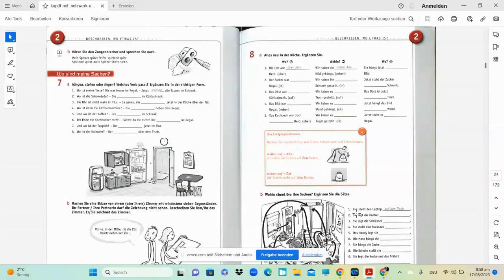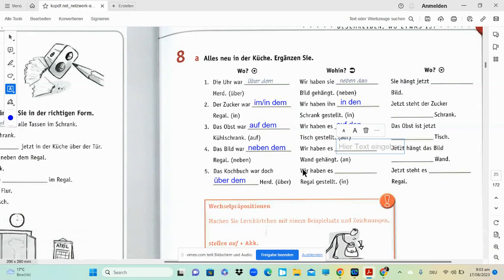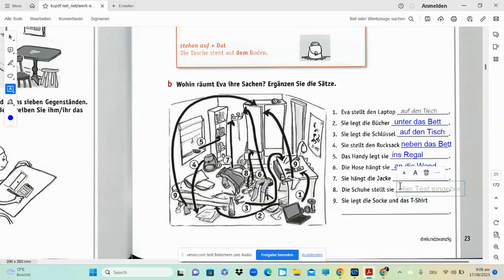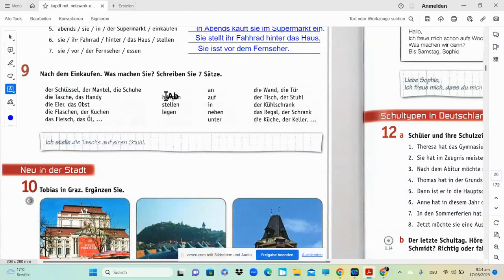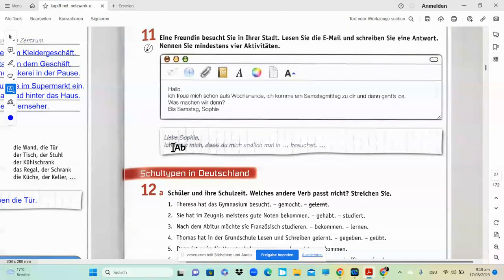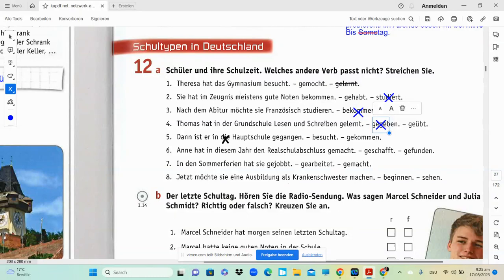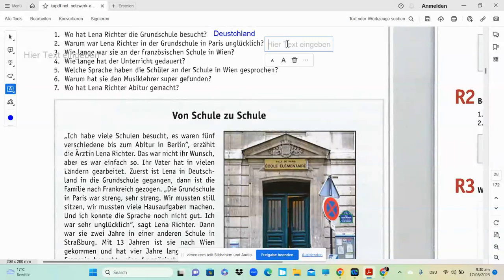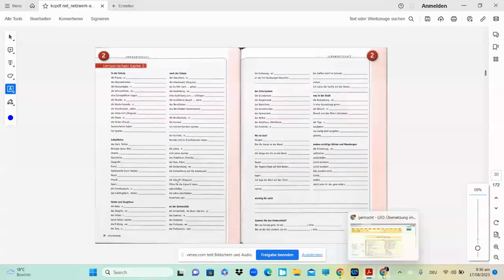A2- Netzwerk- Arbeitsbuch - kapital 2- Part 3.